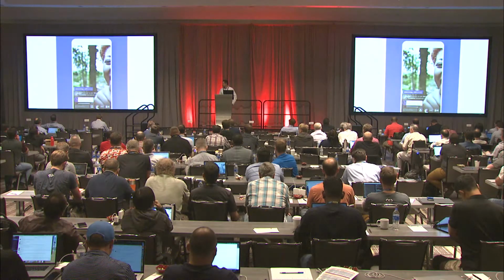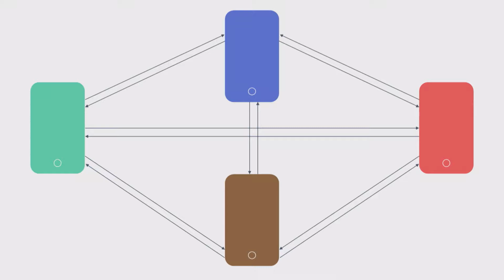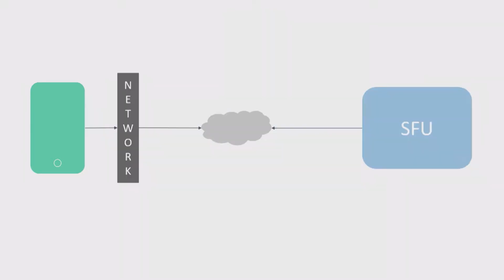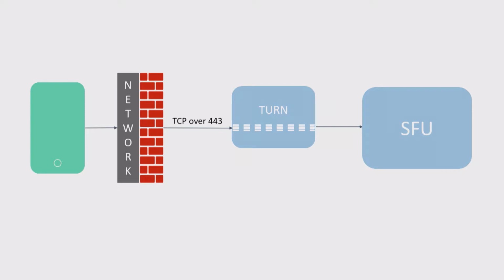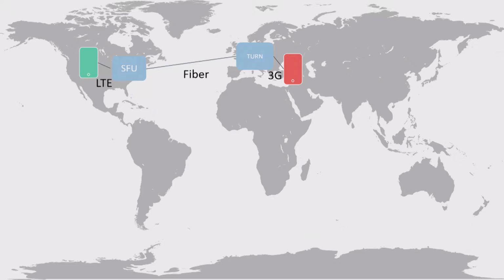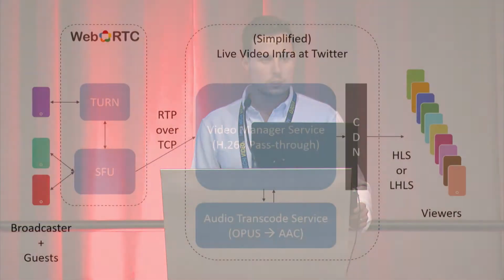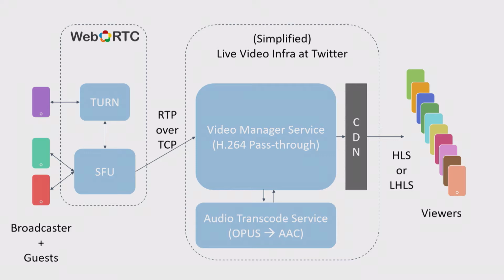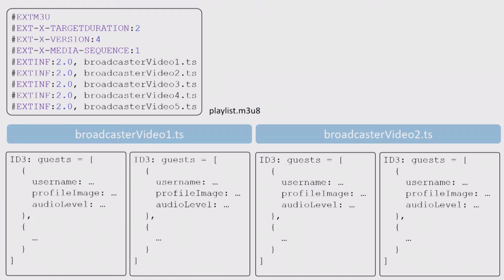Broadcasting WebRTC Group Chats by Can Bal